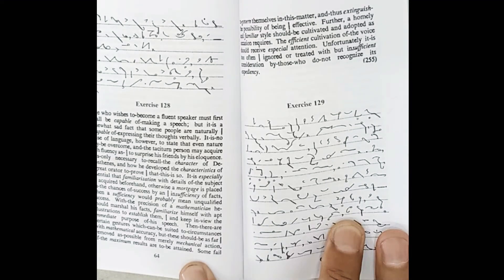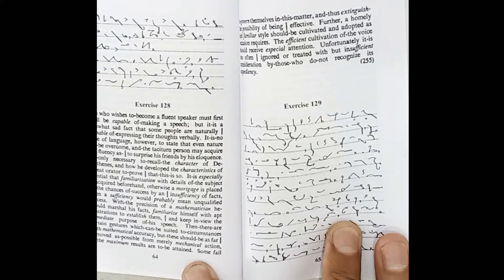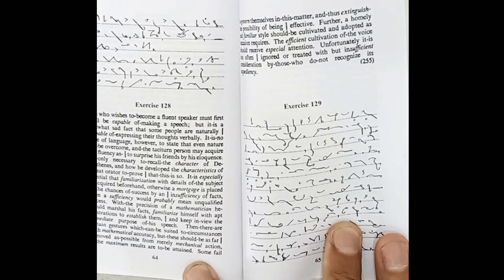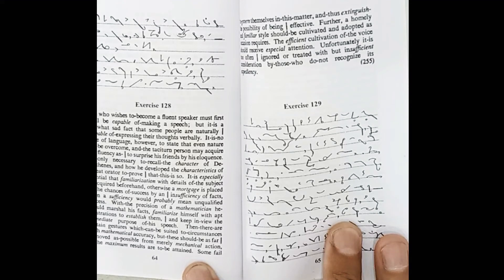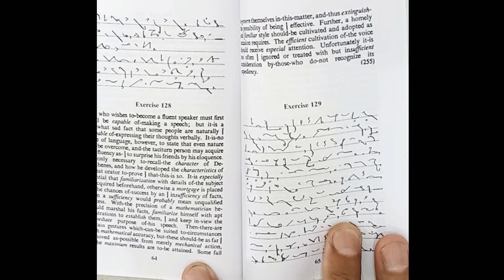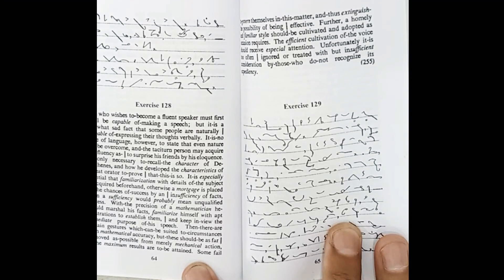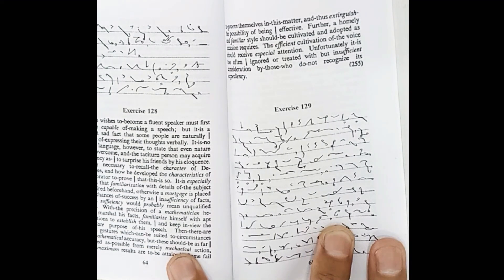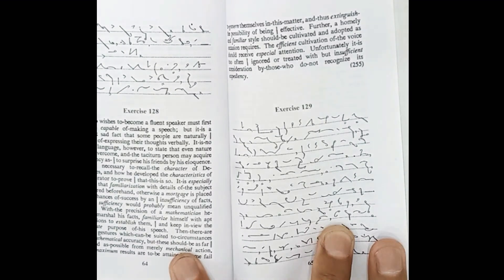Shorthand Dictation Classes@60 wpm/ TES Classes/Dictation Classes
Hello students. ☺️
Myself Sunil Dubey I have started steno classes.This video is basically for  students beginner who have interested in Steno Shorthand

 Dictation Classes  are also provided
Here you find useful video of Shorthand in my YouTube channel@TES Classes

comment your thoughts and query.

 This   channel is intended to showcase the knowledge is an in individual.

 Offline classes is also available in my Institute.
Address:-
 Satyam Computer Institute
vijaypur near police station
                      opposite SBI Bank AIIMS road

Book of steno, English and advance shorthand.
PITMAN SHORTHAND INSTRUCTOR & KEY